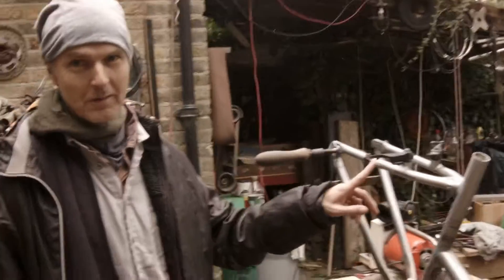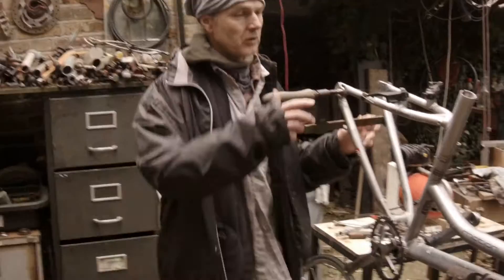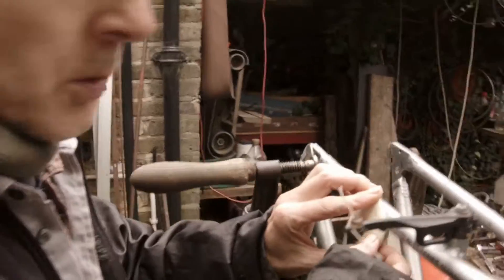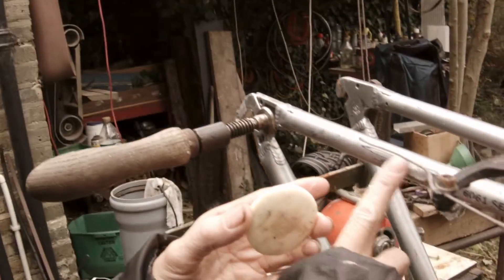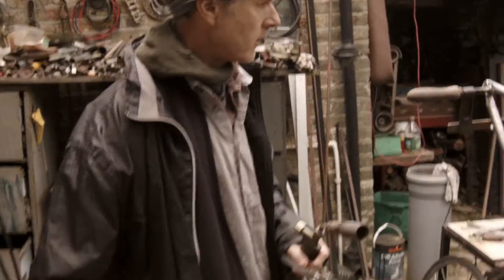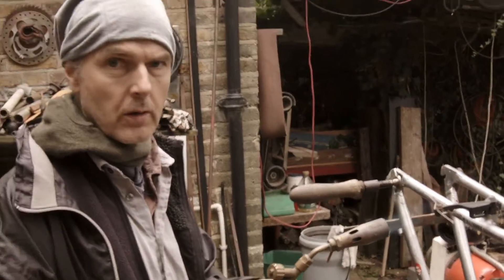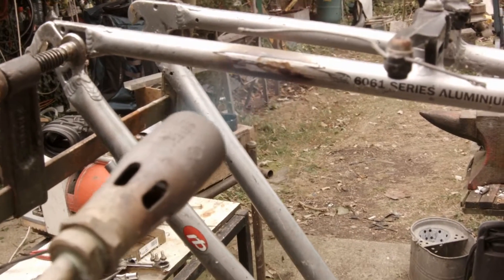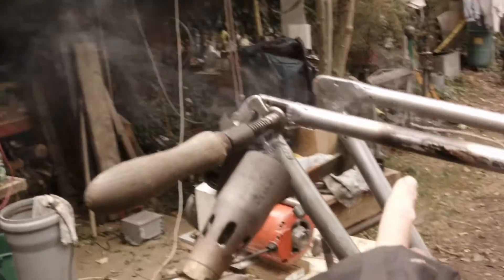how to bend aluminium using soap + a bit of heat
soap turns black way before aluminium melts, and indicates ready to be bent. in the video i only got it to brown, + probably should have taken it a bit further.